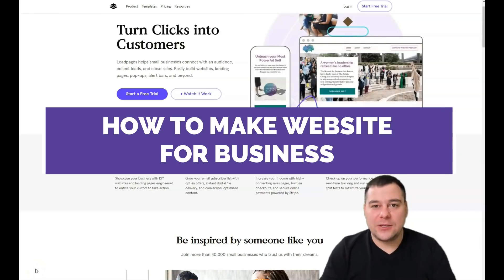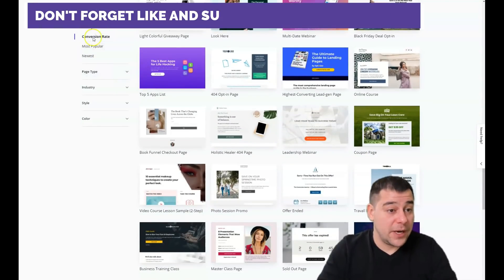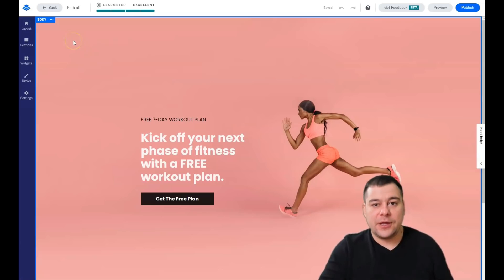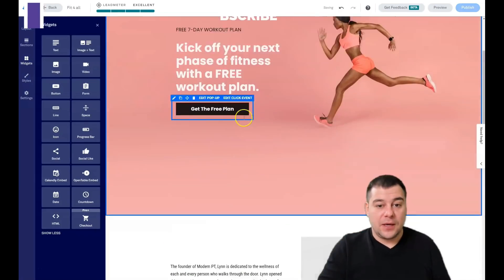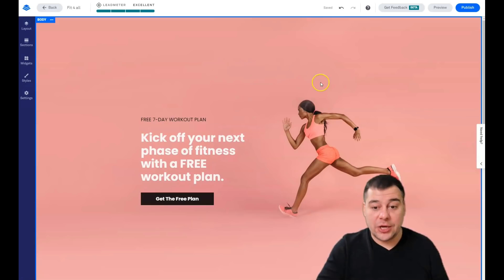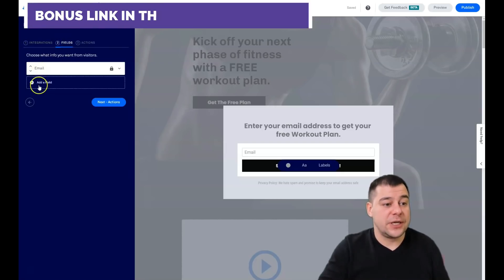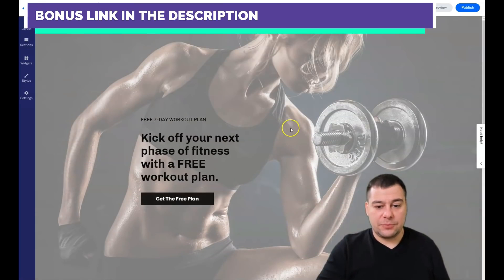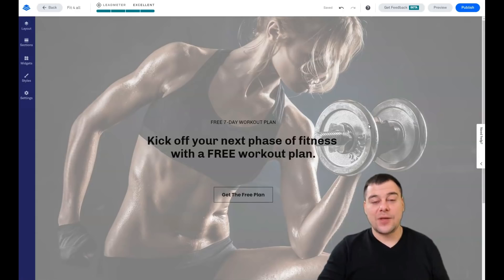How to Make A Website For Beginners ✅